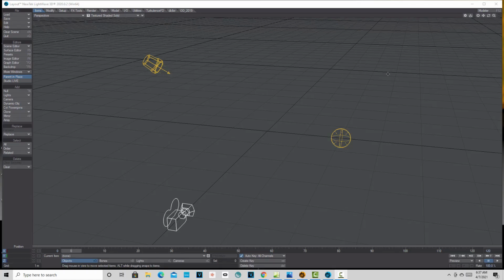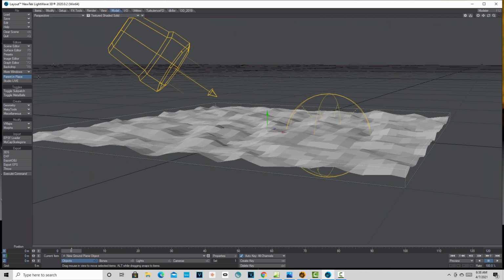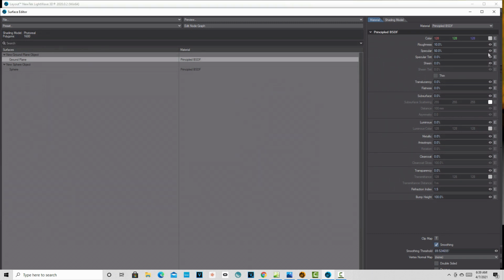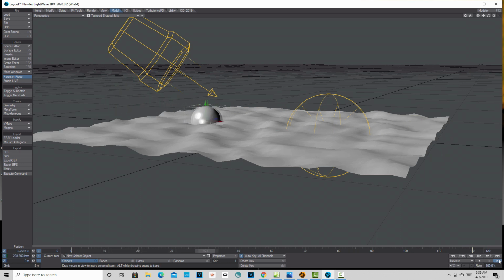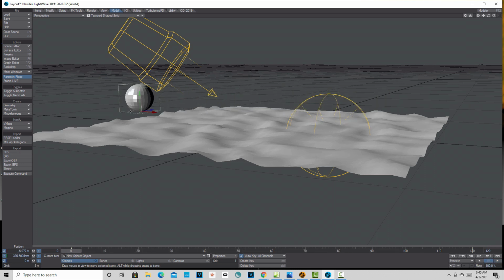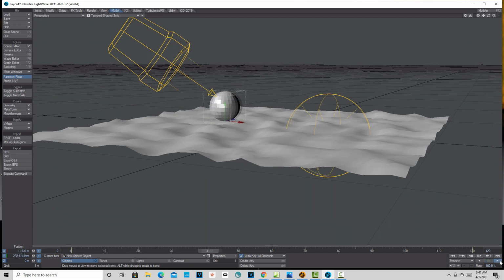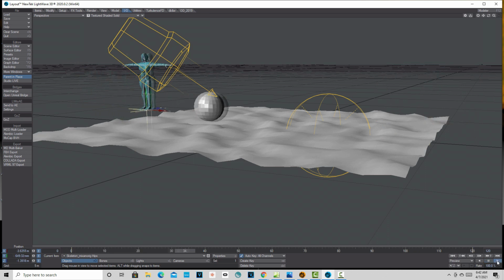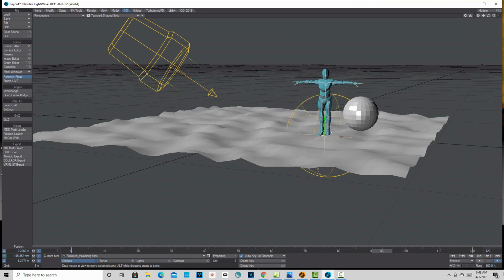Nodal Motion ? Ray Cast Node in LightWave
Tracking object to uneven surfaces.